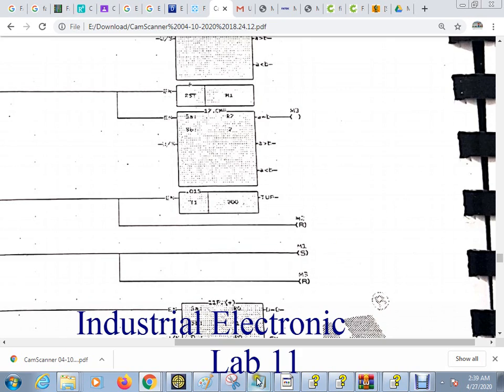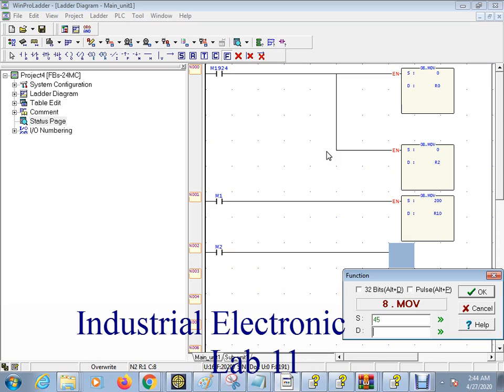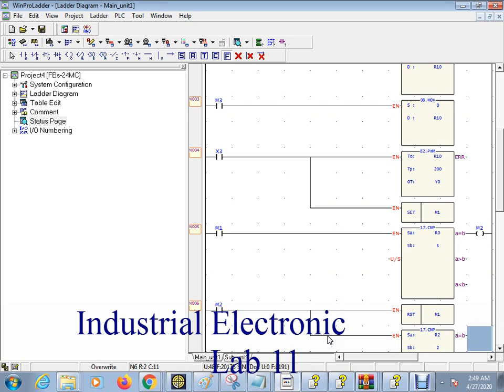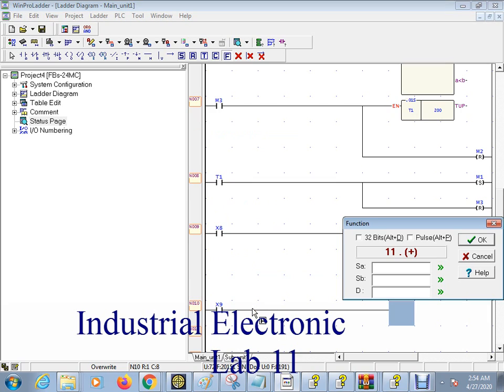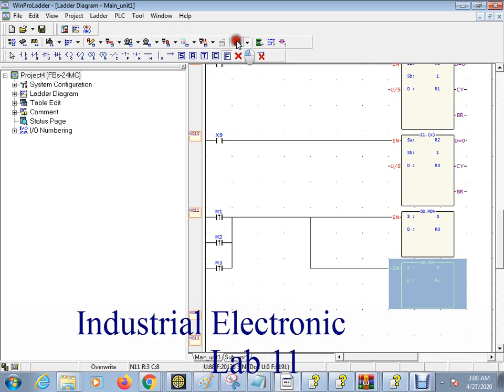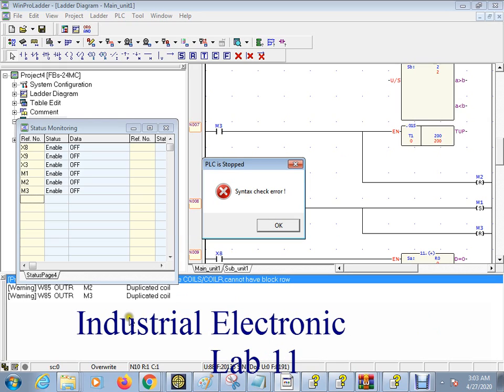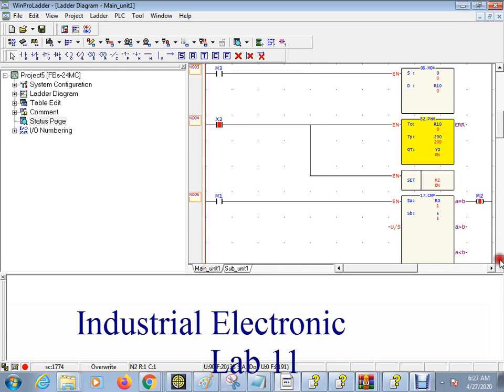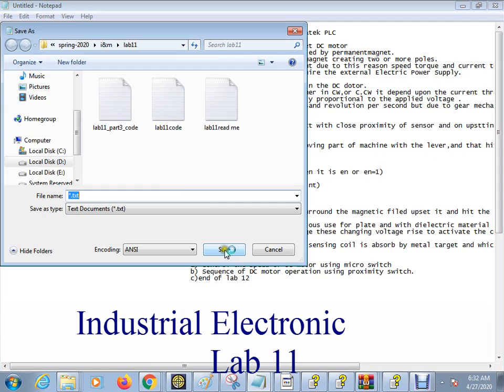lab12 part2 industrial electronic